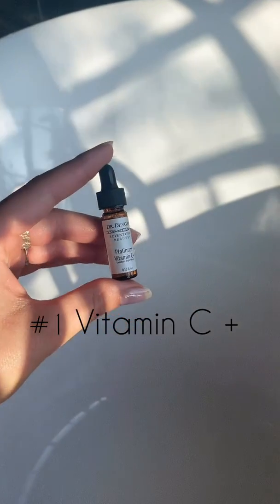Mara Teigen shares how and when she uses her Scientific Beauty products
Model and Instagram sensation, Mara Teigen, shares how she incorporates the Platinum Long Lash, Hyaluronic Serum, and Vitamin C serum in her daily routine. Mara loves Dr. Devgan Scientific Beauty because "she trusts Dr. Devgan with [her] skin. She comes from a background of science and dermatology and has helped [her] so much over the years." Head on over to our store page to read more about the product line and to find the best products for your daily regimen!